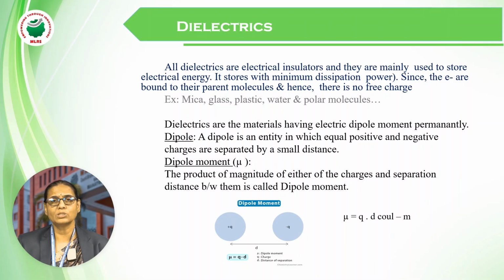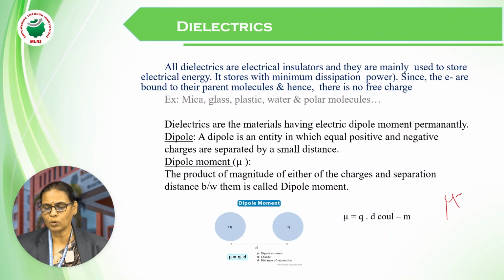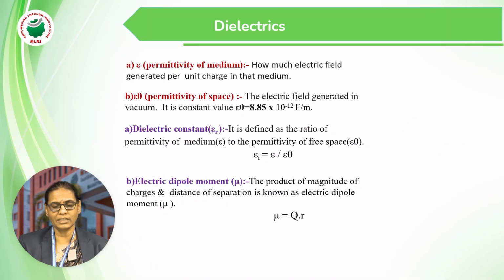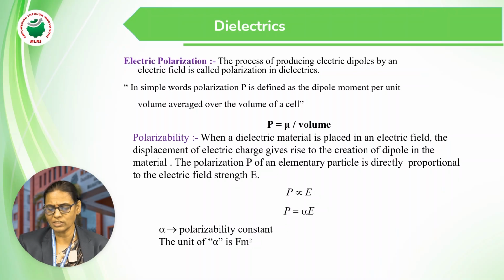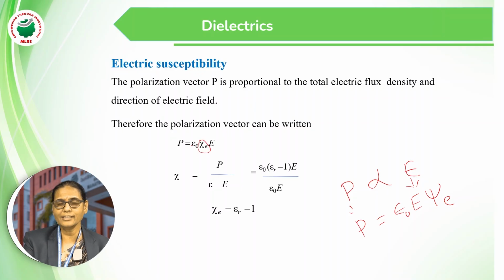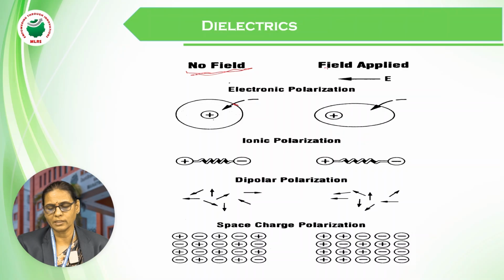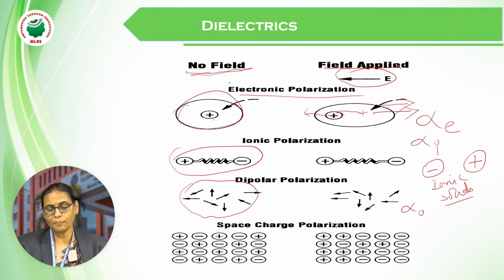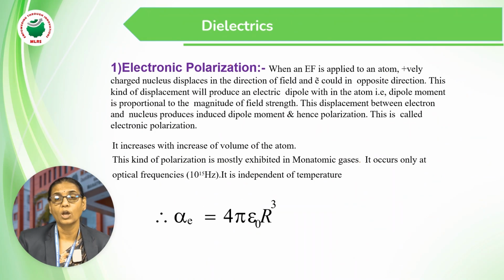DIELECTRICS AND MAGNETIC MATERIALS | BY MRS. CH. HEMALATHA || MLRITM